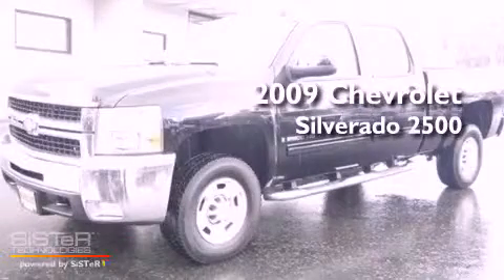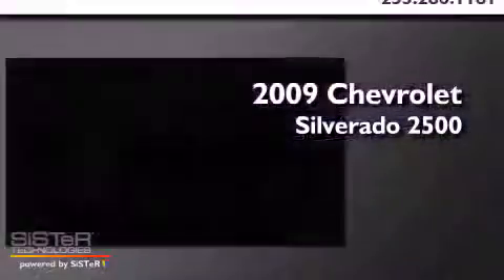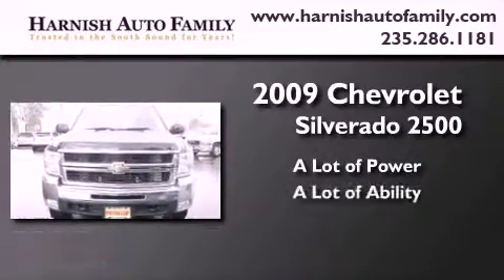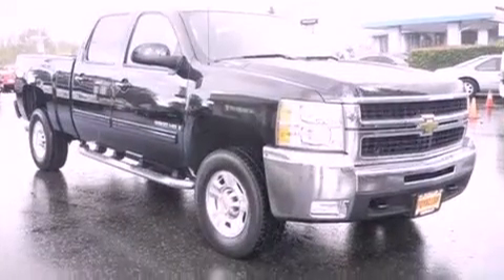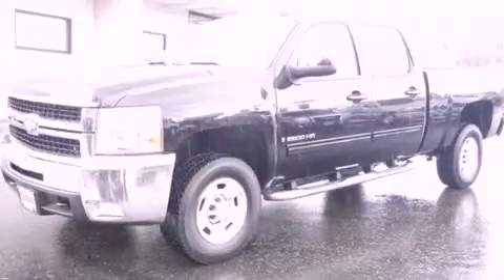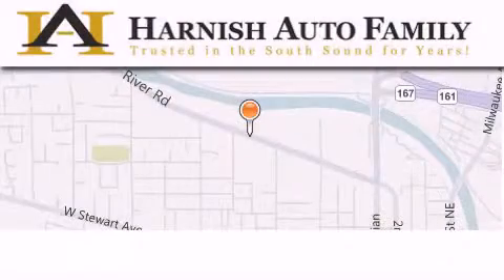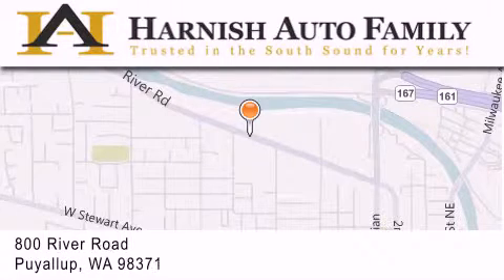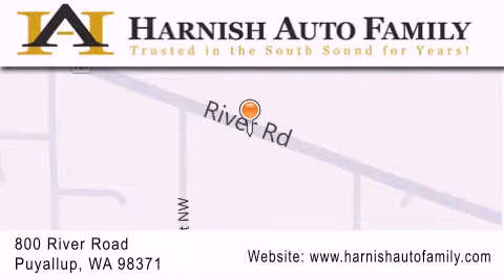Pre-Owned 2009 Chevrolet Silverado 2500 Puyallup WA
Year : 2009
 Make : Chevrolet
 Model : Silverado 2500
 Engine : Duramax 6.6L Turbo Diesel
 Trans . : 6 Spd Automatic
 Exterior : Black
 Miles : 28,663
 Interior : Ebony W/Leather-Appointed
 Stock : W3872

 Pre-Owned 2009 Puyallup WA